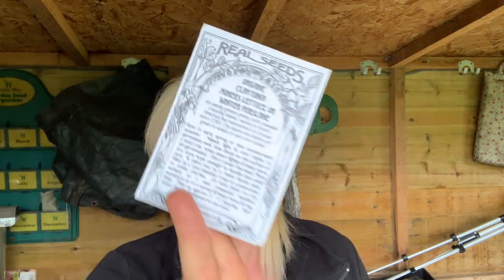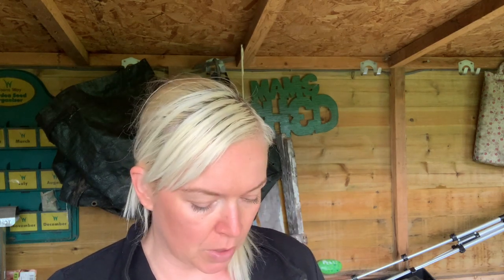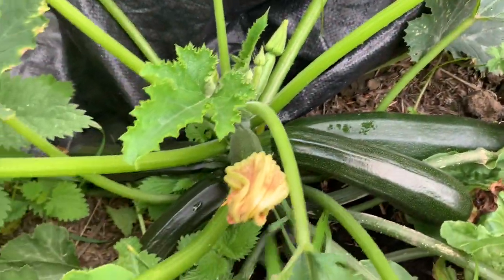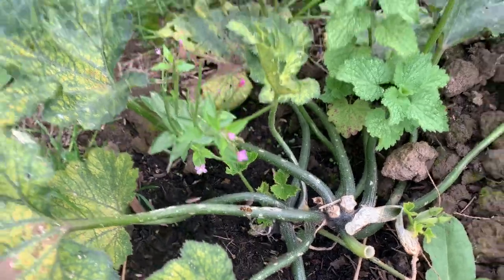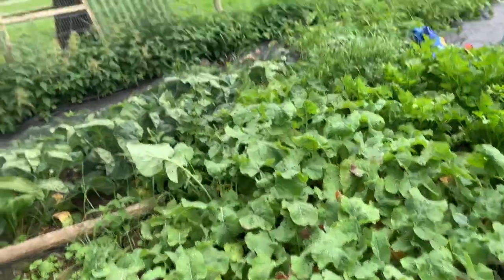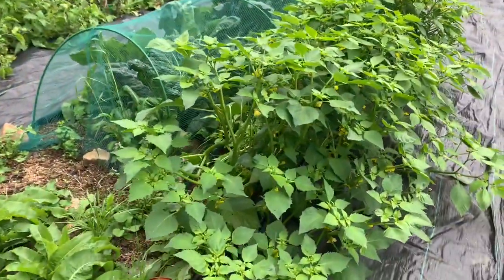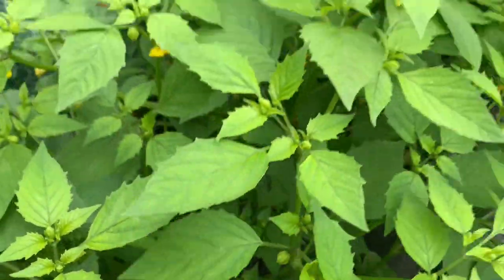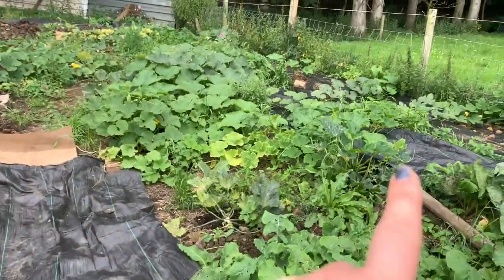Blight? Lost my tomatoes? | Episode 10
Welcome to the tenth week of Tales from the Kitchen Garden.
This week is mostly about tomatoes and tomato issues!! It's hard to identify certain diseases so I need your help!

We grow all year round in zone 8b/9a (we're right on the border with 8b but can get temperatures down to -10 or 12c (10F) in the winter) in the North East of England.

Every week, I (Tracy) will be vlogging from the farmhouse Kitchen Garden, covering what we are sowing and growing, harvesting and preserving.  These episodes will run 52 weeks of the year,  showing all year round growing from the North East of England (zone 9a) and will be released on a Tuesday at 6pm GMT+1 (BST).

We grow for our family of 4 (not as a business) and the aim is to provide nutritious, seasonal food for the cook (also Tracy ;) ) all year round. Whether it is greenhouse, polytunnel, raised bed or in ground growing, I have it covered.

There will also be the usual smallholding content which we don't yet have us a schedule for, so let us know what you would like to see!